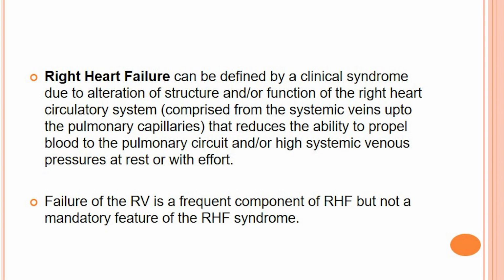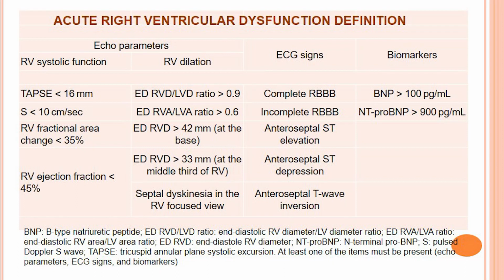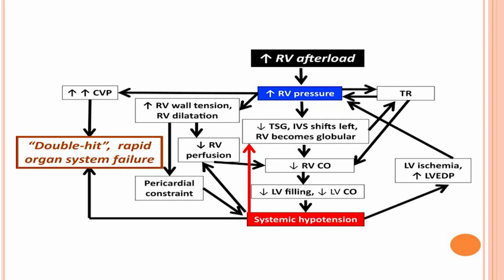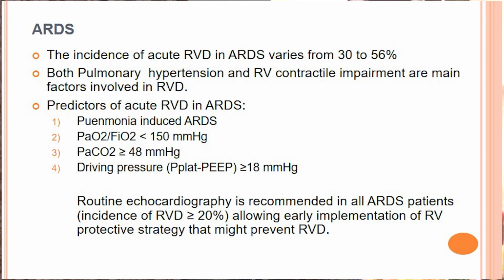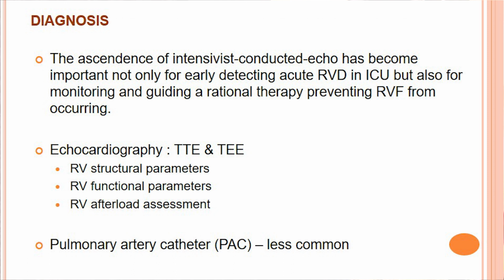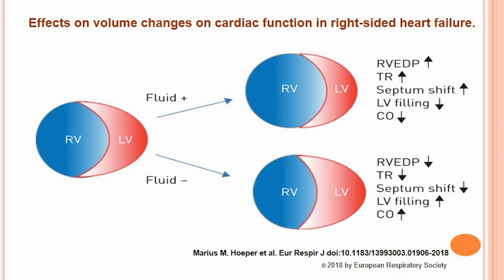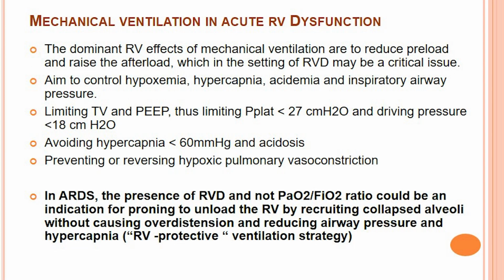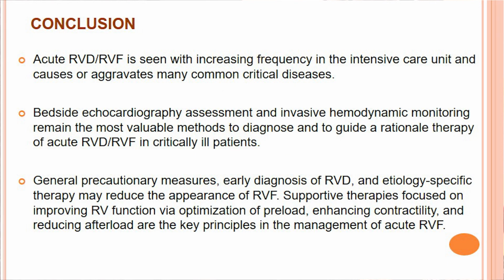How I manage RV failure in my ICU? Dr. Bhumi Dave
How I manage RV failure in my ICU?
Dr. Bhumi Dave
Consultant Intensivist & Physician
Wockhardt Hospital,
Rajkot